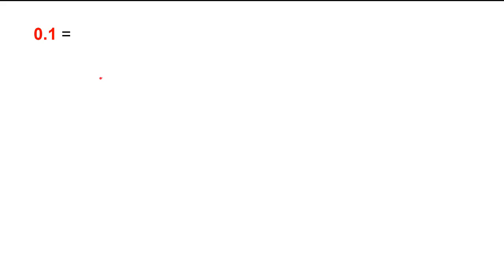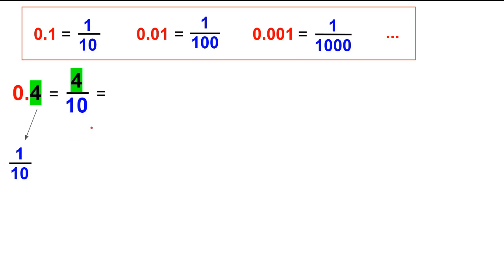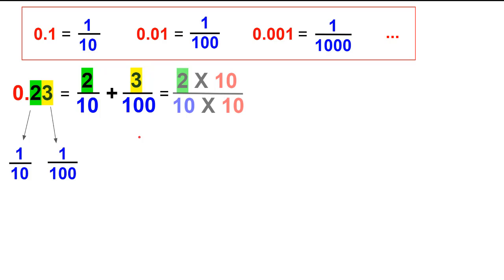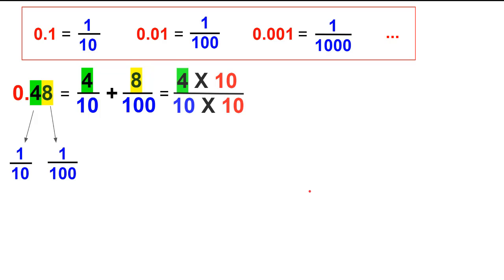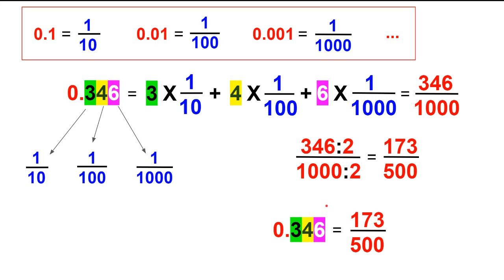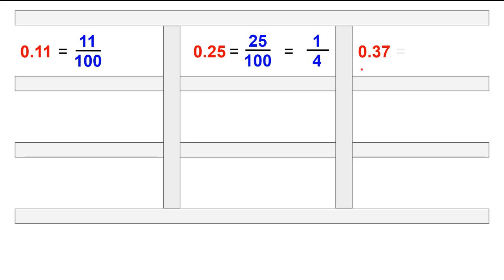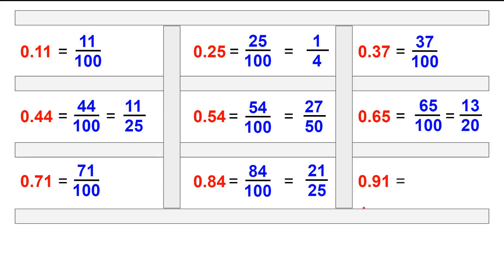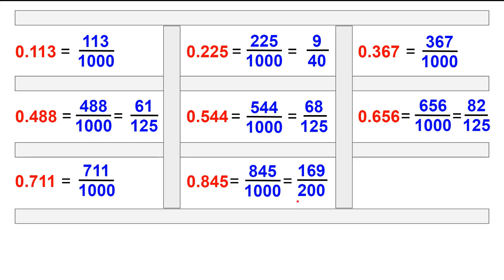How to Convert Decimals to Fractions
In this video you will learn how to Convert Decimals to Fractions.

If this video helped you, please consider a one time contribution to support new content on this channel